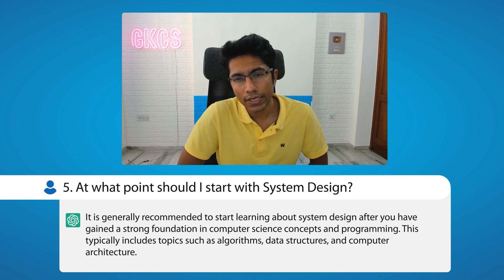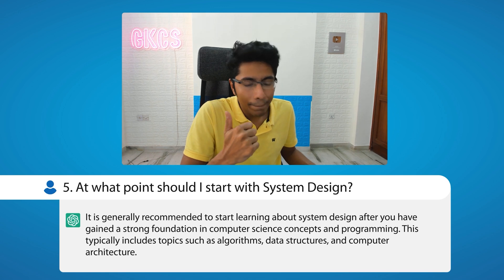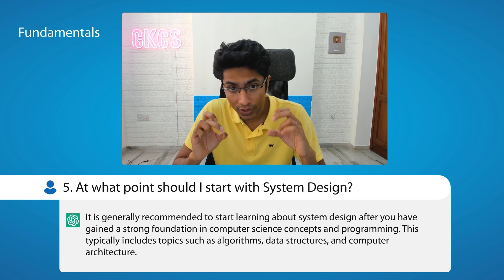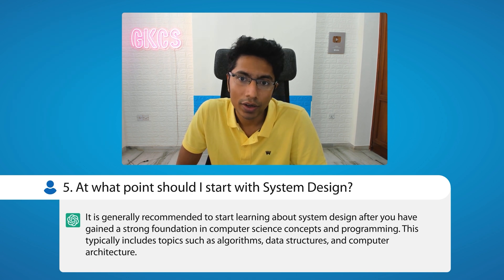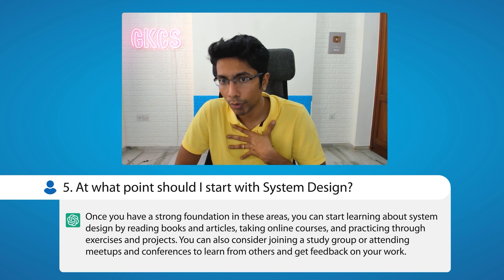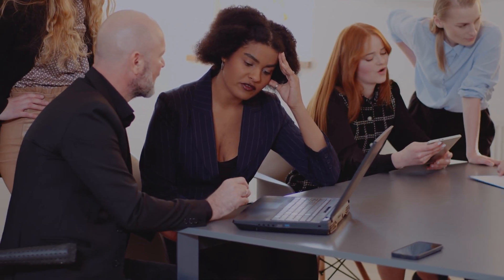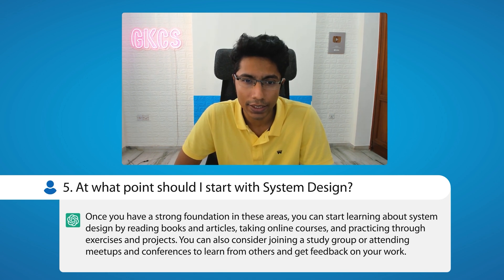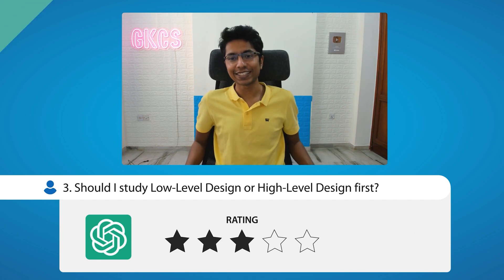When should I start with System Design? Chat GPT answers with Gaurav Sen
This video talks about when you should start with system design.

Personally, I think you should start when you are working on a project or job which has more than one person in it.

That means interns, freelancers and employees all have a reason to learn system design from the basics.

The bot believes that you should start after learning data structures and algorithms, which is...weird.

But in case you want to, go ahead with the resources mentioned!

00:00 Question
00:20 Data Structures and Algorithms Book
00:55 Computer Architecture Book
01:12 InterviewReady Course
01:23 Project reviews
01:51 Rating